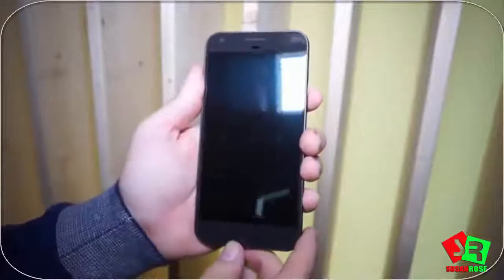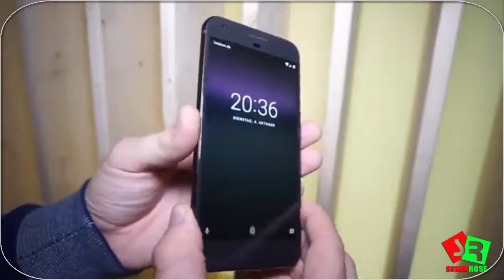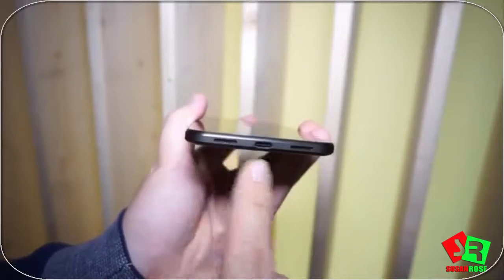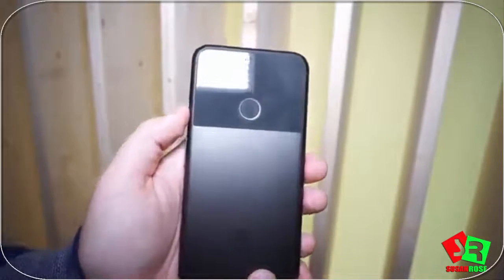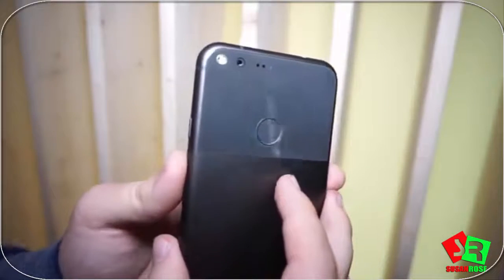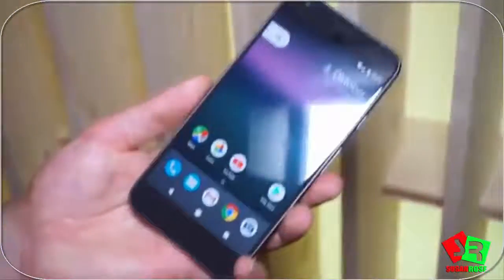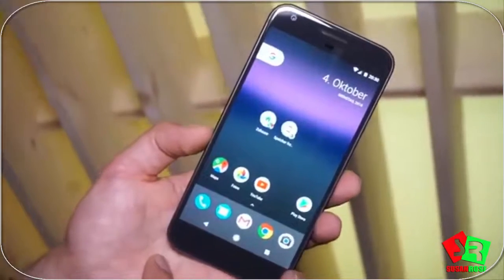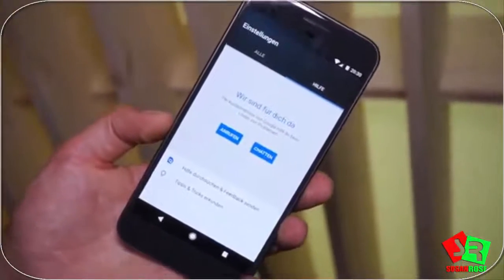WATCH - Google Pixel phone review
Google Pixel phone review - Google’s Pixel, the first smartphone to carry the search giant’s brand name, arrives in stores on Thursday in a lucky stroke of timing. For Google, at least.

This holiday season, all Google’s new phone has to do to compete with those from Samsung, the world’s largest handset maker, is not burst into flames. That’s what recently happened to a bunch of Samsung Galaxy Note 7s, the higher-end smartphones that use Google’s Android software. The Note 7s have since been recalled and Samsung has shut down the product entirely.